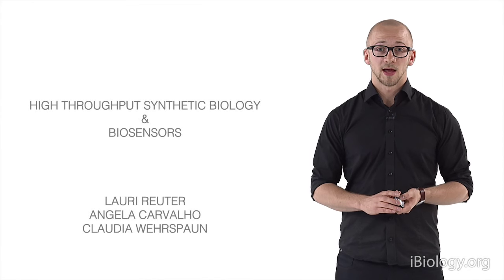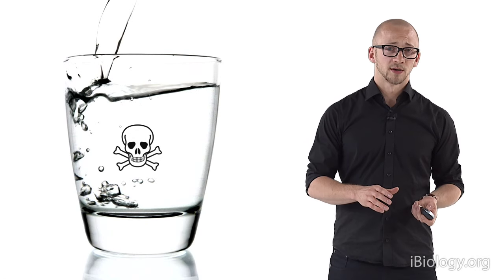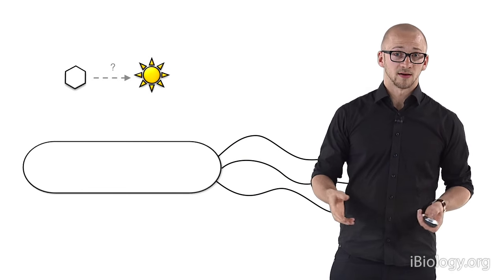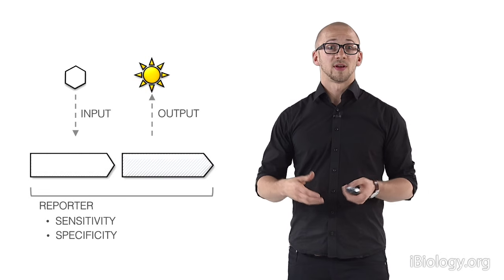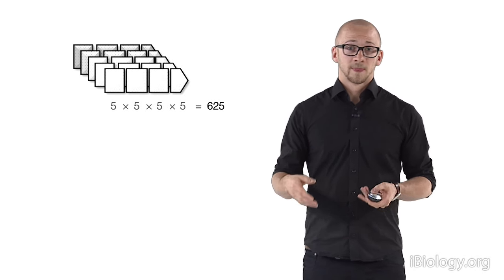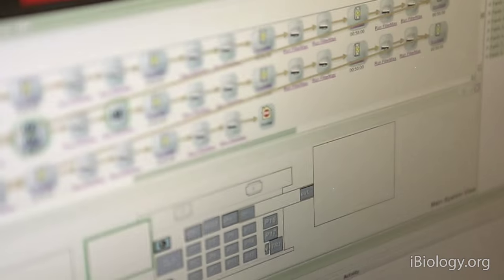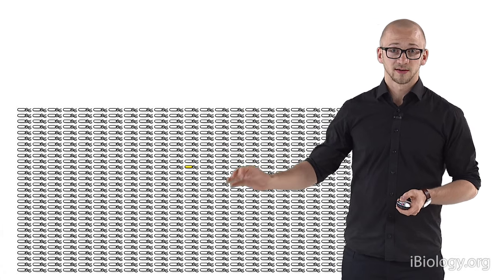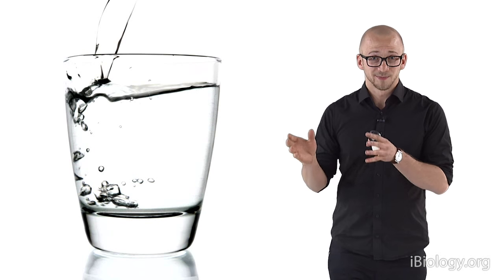Synthetic Biology: High throughput synthetic biology and biosensors - Group 4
Humans are bad at detecting weak signals in the environment, for example sensing pollutants in the area or toxins in drinking water. Most instruments that have been developed to detect such signals are very expensive and cannot be used in day-to-day lives. Using synthetic biology, inexpensive and efficient biosensors can be created to detect weak signals and create a response that humans can detect, such as emitting light. Using engineering principles and robotics, the Synthetic Biology in Action participants describe the steps they used to optimize a biosensor to sense an environmental input and create the maximal response possible.

Speakers:
Angela Carvalho, PhD student at Evolva
Lauri Reuter, PhD student at the VTT Technical Research Centre of Finland
Claudia Wehrspaun, PhD student at Oxford University